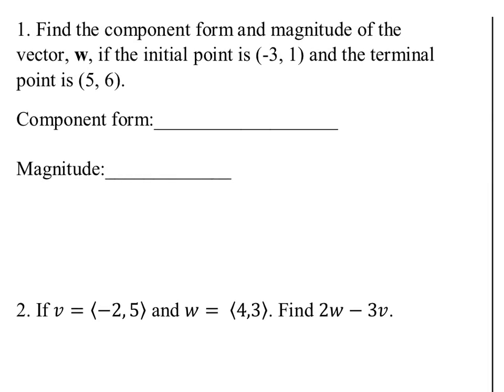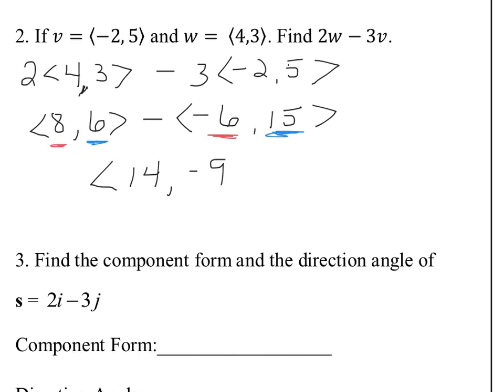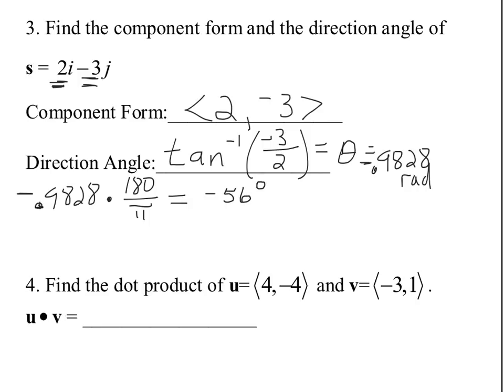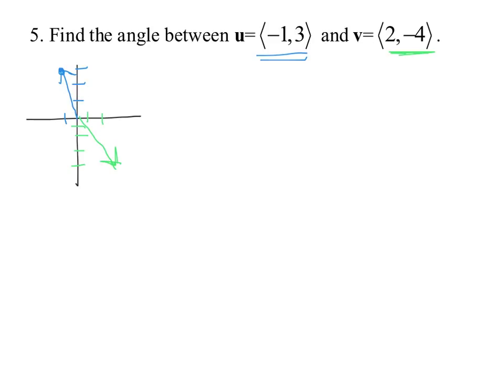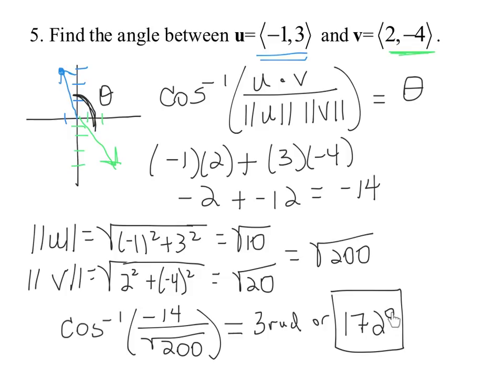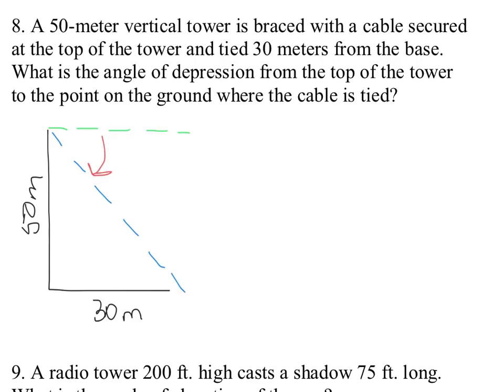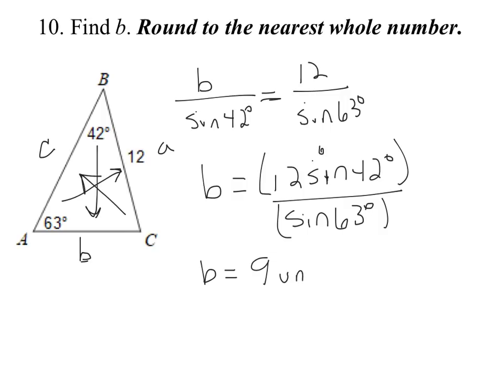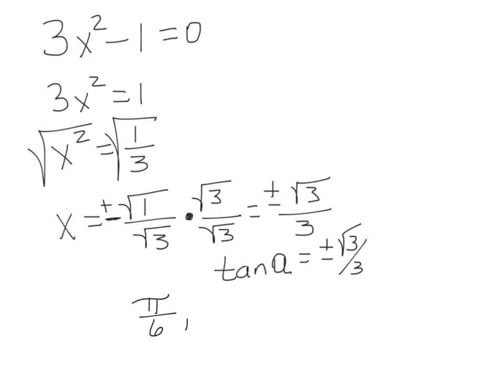Test 5.2 Review